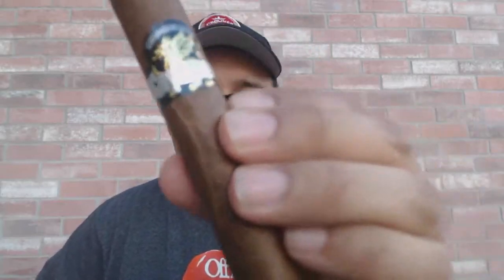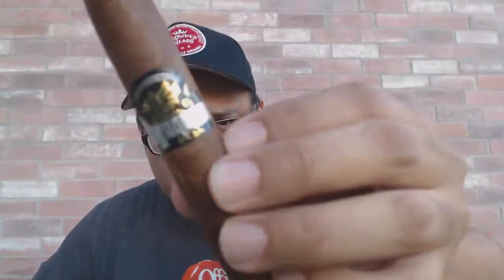Draig Cayuquero Quickie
Brandon chills in his backyard and enjoys the House of Emilio Draig Cayuquero.

Keep the wheels on this baby!! Donate to the cause and keep
the Calypso Cigar Review Podcast going!! Prizes are available to those

**For our international listeners!**

Want Cuban Cigars? Check out Cigars of Habanos.
They have great prices, no fakes and fast delivery. What more could you ask for!

When you order, don't forget to mention the Calypso Cigar Review.

Audio and Video versions of our Podcasts "Calypso Cigar Review" can be found here:

You like to Tweet? Check us out on Twitter at: @CalypsoCigarRev

If you would like to purchase fine tobacco products and you happen to be in the DFW area, check out the Calypso Cigar shop in Richardson Texas or call them at

Join a cigar forum! It is a great way to learn, trade and have fun with other Cigar hobbyist. We highly recommend the following Cigar Forums:

A great Cigar Review Website for honest, blind reviews of cigars!

Ray Peterson
128 Delaware St

If you happen to donate, please let them know you heard about them through our show! Would appreciate it and it help us keep track of who we are reaching!

Both of these groups donate to different sets of troops so donate what you can, as often as you can!